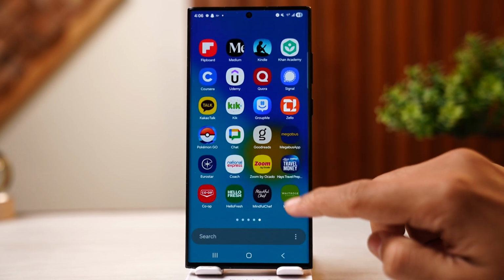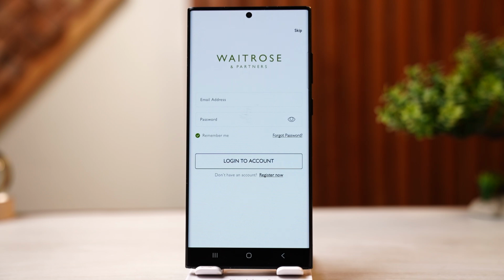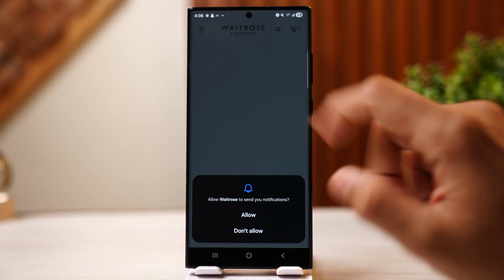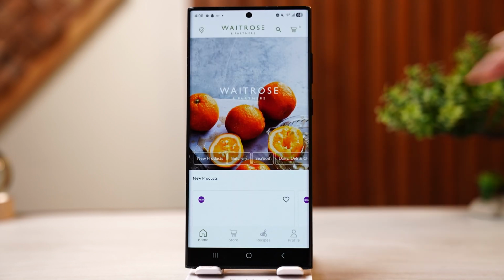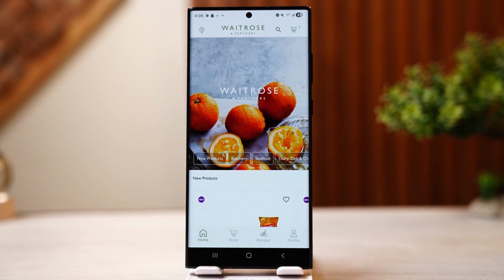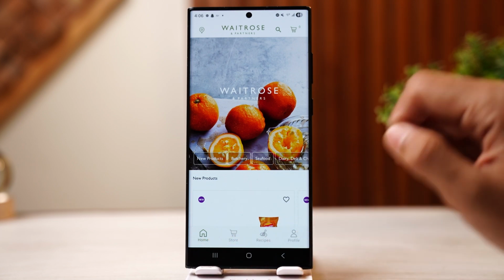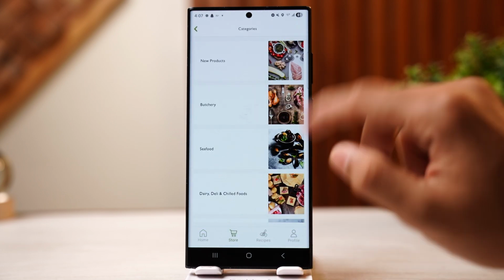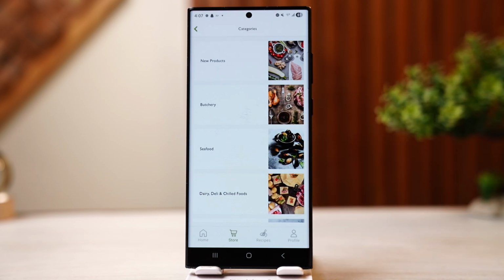How to Apply Promo Code on Waitrose Working 2025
In this video, you’ll learn how to apply a promo code on Waitrose step-by-step during checkout to unlock discounts on your grocery order. This simple guide shows you exactly where to enter your voucher code online or how to activate offers using your My Waitrose account in-store so you never miss a discount.

💡 How to Apply Promo Code on Waitrose (Online)

Follow these steps:

Go to the official Waitrose website
Add groceries to your basket
Proceed to checkout
Look for the “Promo Code” or “Voucher Code” box
Enter your discount code carefully
Click Apply
Check that the discount is deducted from your total
Complete your payment
🛒 How to Use Offers in Store (My Waitrose)
Open the Waitrose app or My Waitrose account
Select available offers or vouchers
Add qualifying items to your basket
Scan your My Waitrose card at checkout
Discount applies automatically if eligible
🔥 Important Tips
Some promo codes are online-only
You must be logged into your account for some offers
Discounts may require minimum spend
Only eligible products will qualify
Always apply code before payment
⚠️ Common Issues
Code not working → check expiry or eligibility
No box visible → offer may be auto-applied instead
Discount not showing → ensure correct items in basket
Already used code → most vouchers are single-use

how to apply waitrose promo code
waitrose discount code 2025
waitrose voucher code tutorial
how to use waitrose coupon
waitrose checkout guide step by step
waitrose promo code not working fix
how to get discount on waitrose groceries
waitrose online shopping discount tips
waitrose my waitrose offers guide
grocery promo code uk guide